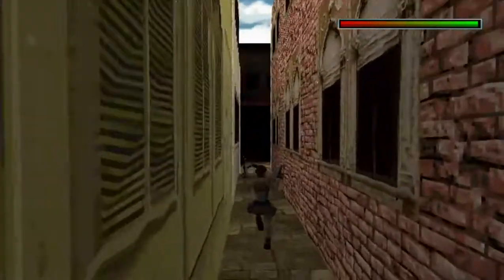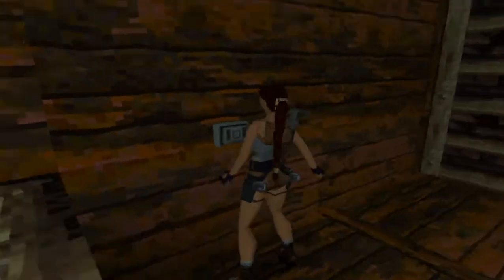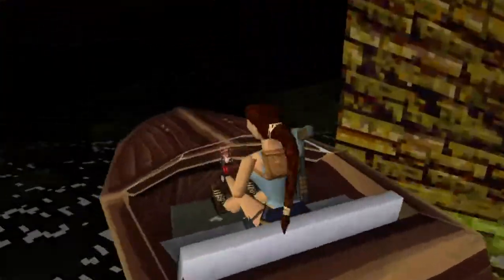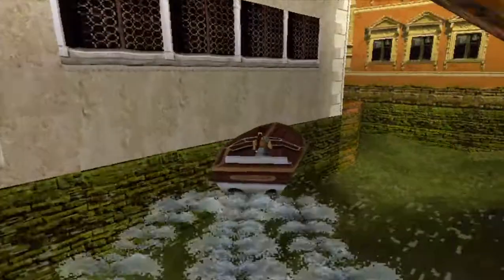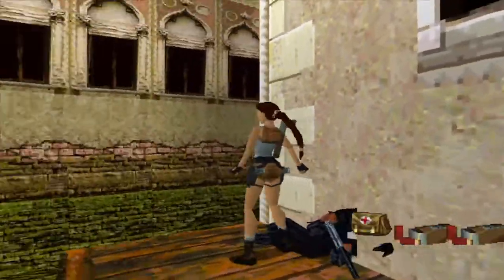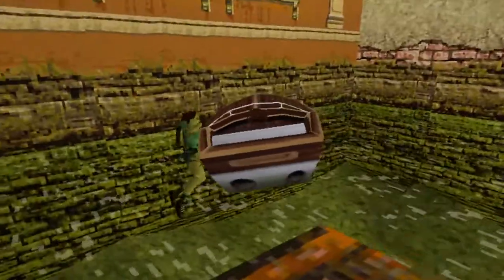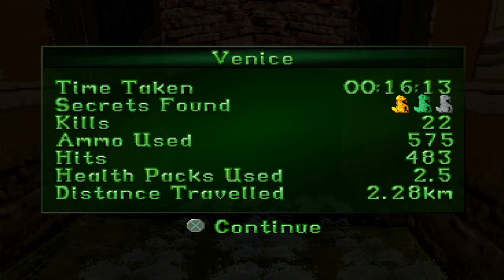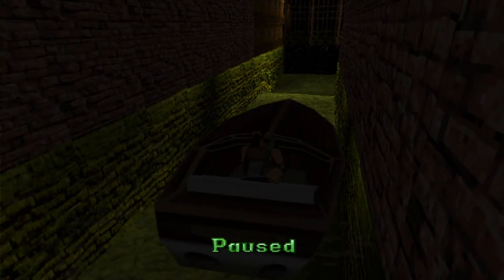How to complete Tomb Raider 2 Venice. INCLUDING ALL SECRETS![with commentary]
Tomb Raider 2 - Venice, complete walkthrough! Including knowing where all of the secrets are! All completed within 16 minutes! [with commentary]

Amazing game and brings back so many great memories! I hope this does the same to you as well, these are classic games! Hope you enjoy it!